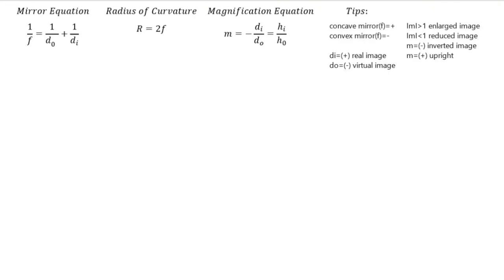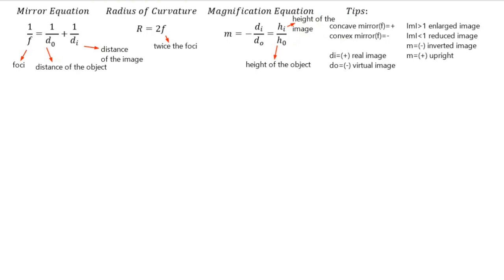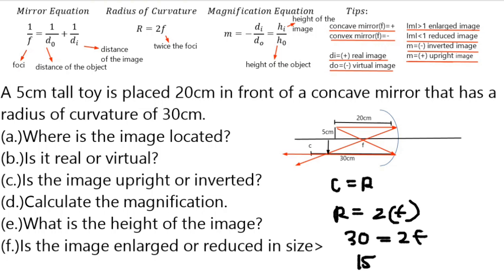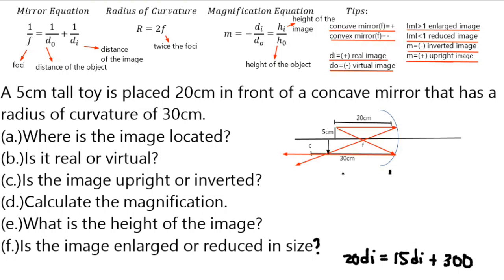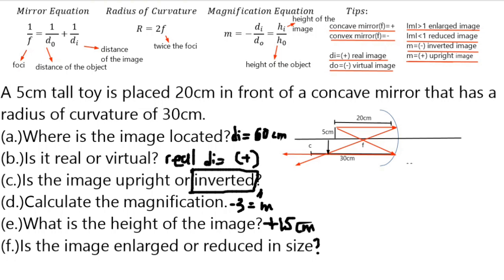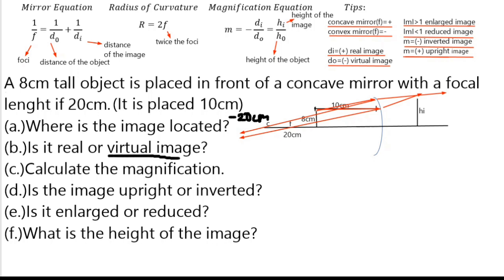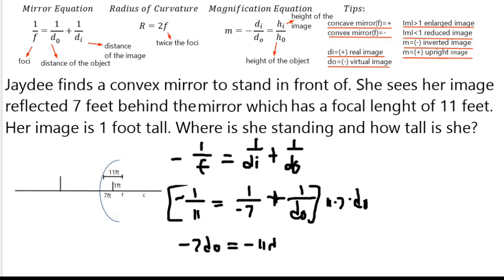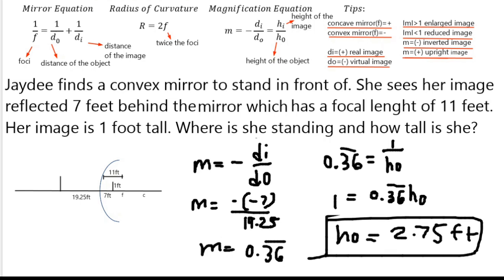Spherical Mirrors - Concave and Convex Mirrors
Today i am going to be teaching you on how to solve mirror problems with the use mirror equation and magnification equation!